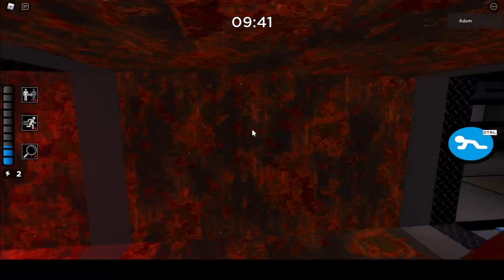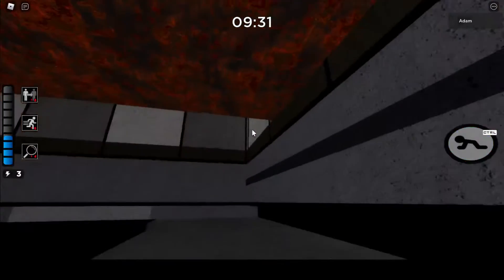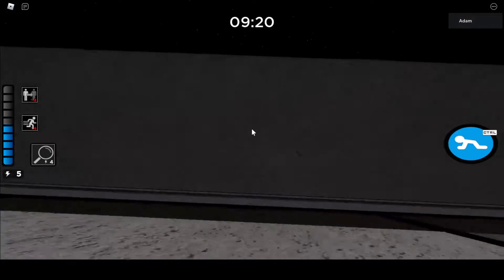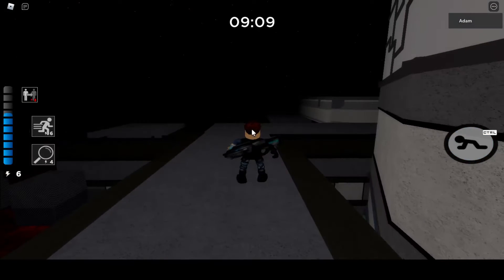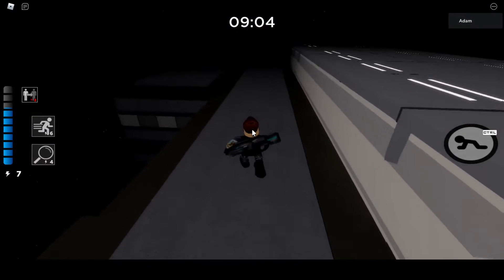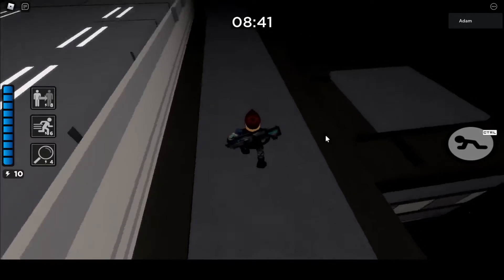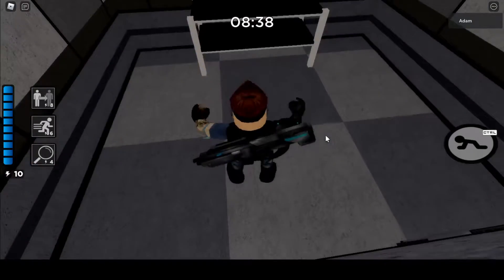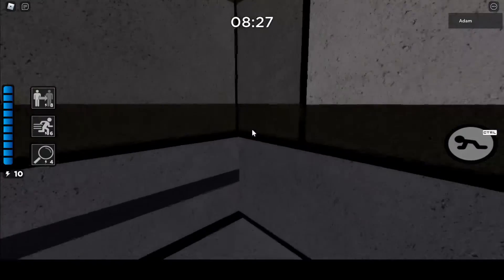How to Glitch Out of The Map In Book 2 Chapter 12 and Into the Hidden Ending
In this video I show how to glitch out of the map to the book 2 chapter 12 hidden ending.